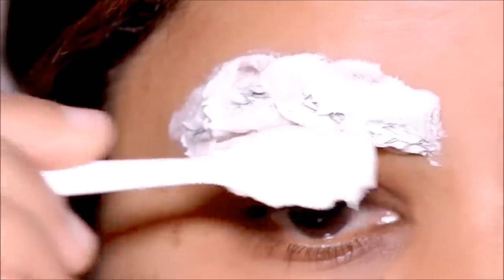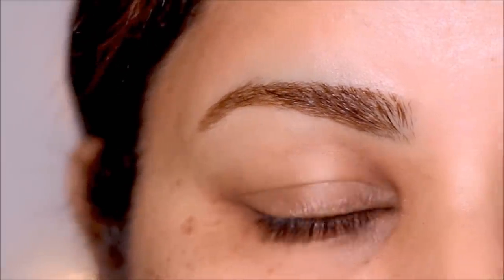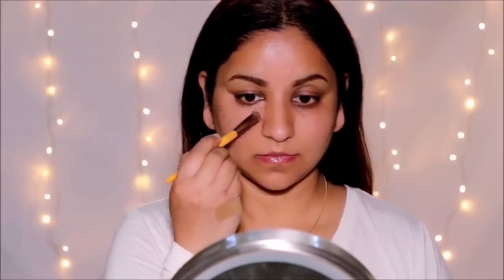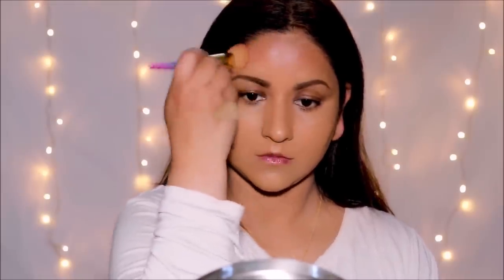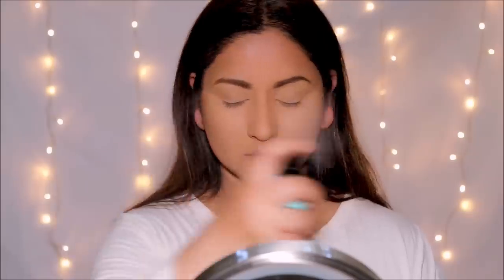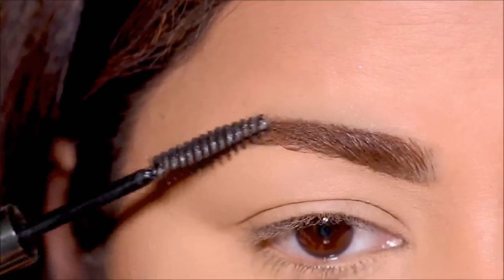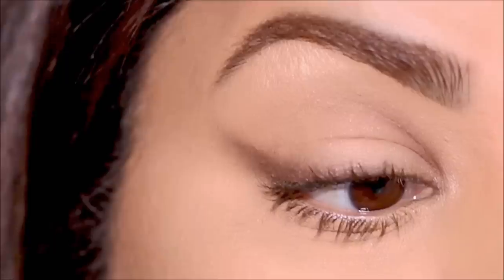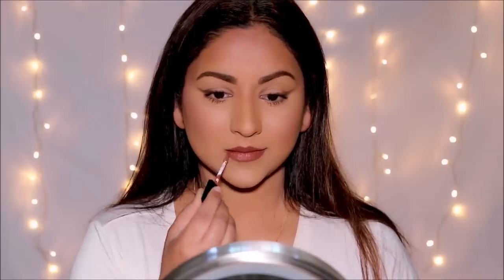Sponge Applicator "swipe" SMOKEY LINER Look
In today's makeup tutorial, I'm showing you how to do a very toned down smokey liner look using a sponge applicator with a single swipe. I hope you enjoy this tutorial and look. Lots of love, Smitha

❤️Products used in this tutorial (in order):
Sally Hansen Extra Strength Creme Bleach
Tatcha The Silk Peony Melting Eye Cream
TATCHA Serum Stick
Milani Supercharged Brightening Undereye Tint (deep peach)
Rare Beauty Liquid Touch Weightless Foundation in 360W
ColourPop Pretty Fresh Hyaluronic Creamy Concealer deep dark 200 n (to contour)
L'Oreal Paris Makeup Telescopic Mascara, Brown
Milani Bronzer – Sun Drenched
Colourpop Make Me Blush Matte Blush
Revlon Skinlights Prismatic Powder Highlighter

♡ ♡ Smitha Deepak ♡ ♡